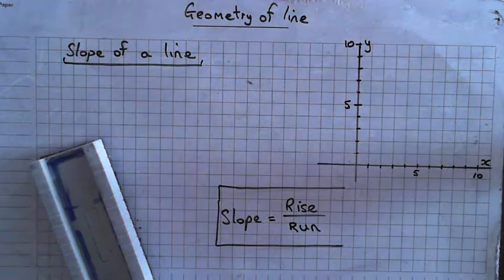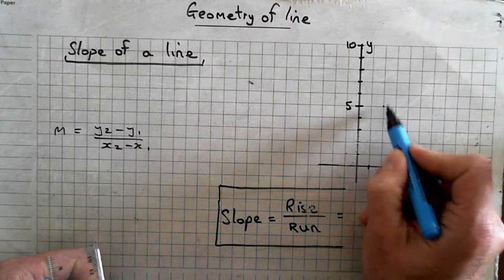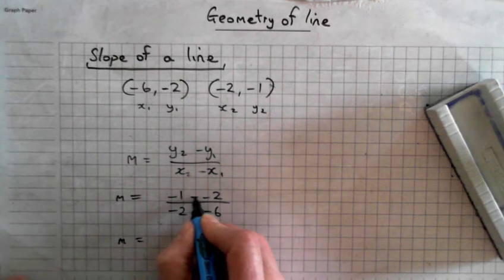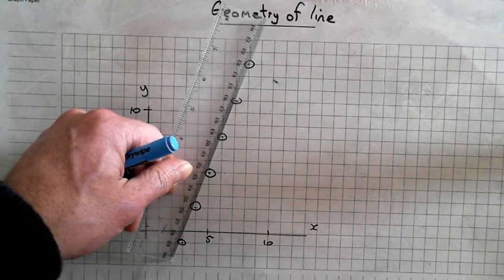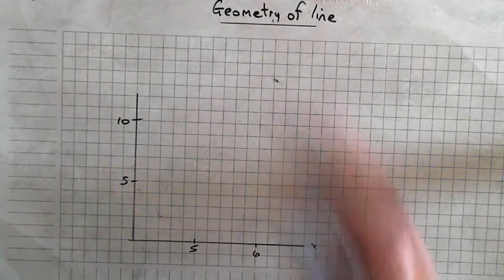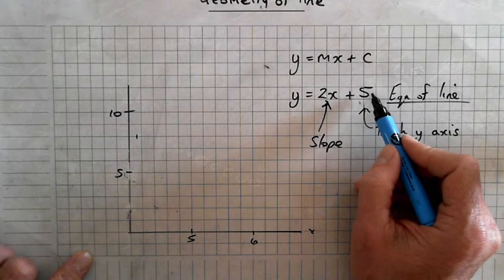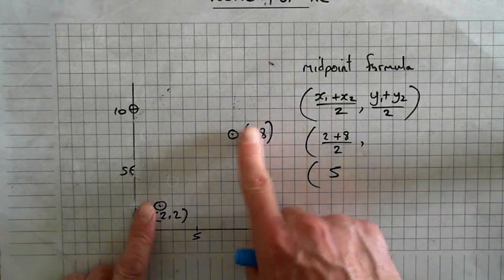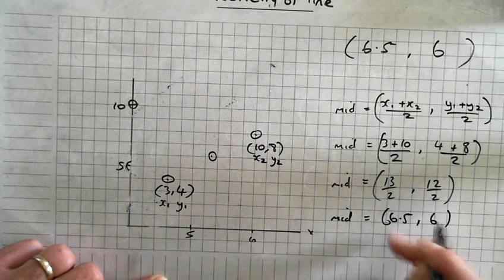LCO GeoOfLine Midpoint and slope1